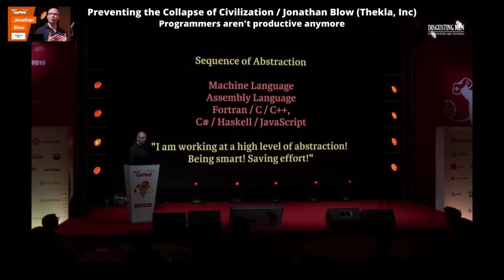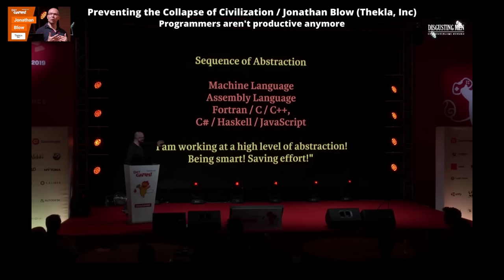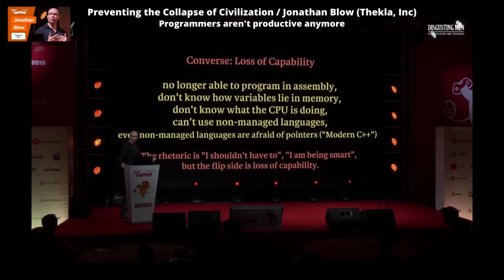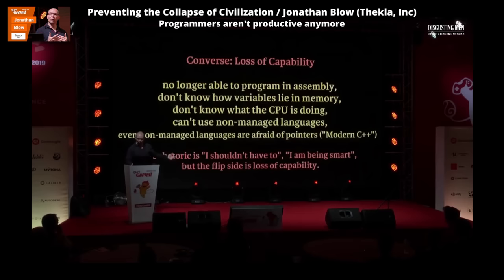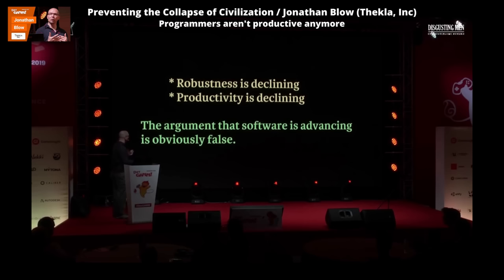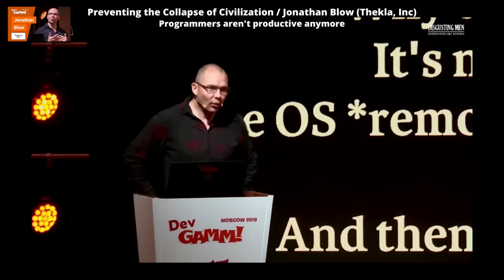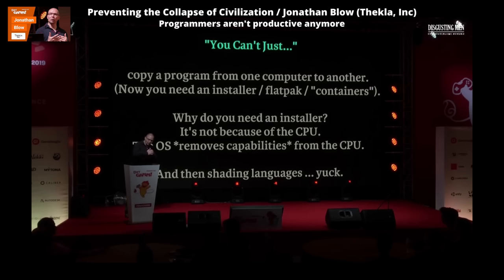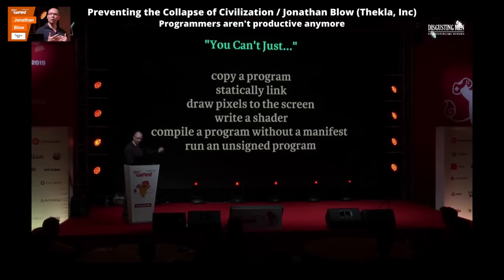Programmers Aren't Productive Anymore - Jonathan Blow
Snip taken from "Preventing the Collapse of Civilization / Jonathan Blow (Thekla, Inc)"